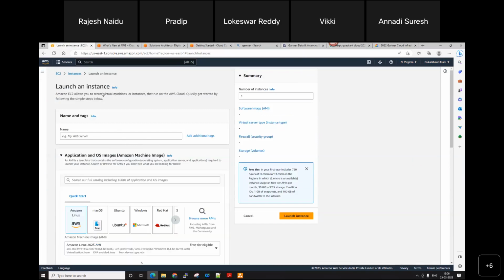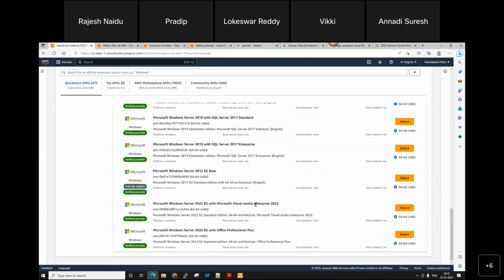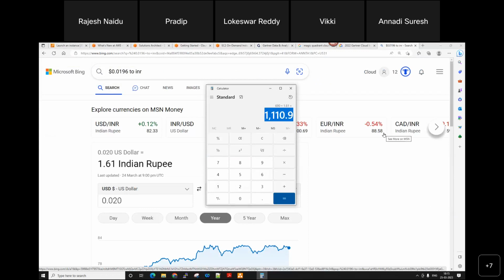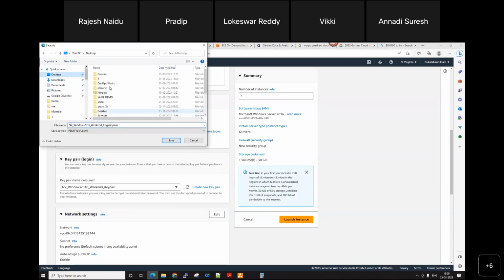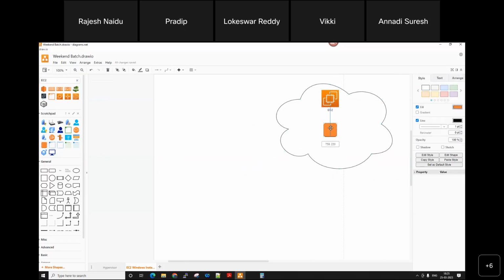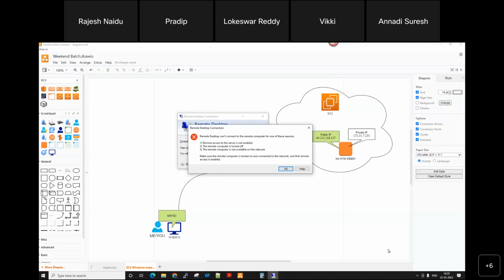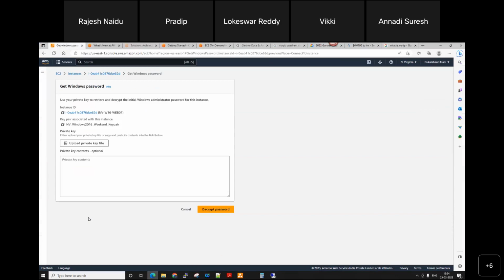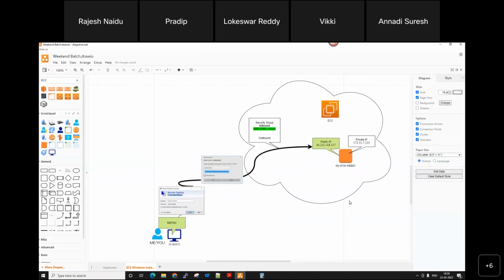How to create windows server instance in EC2?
@ec2 instance
@creation of windows ec2 instance
@ec2 instance in aws
@ec2 windows server